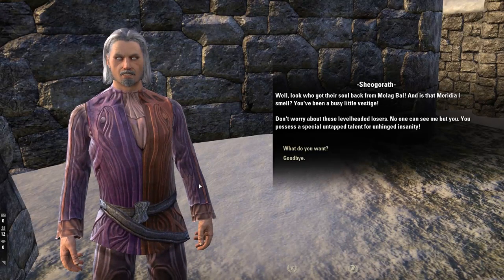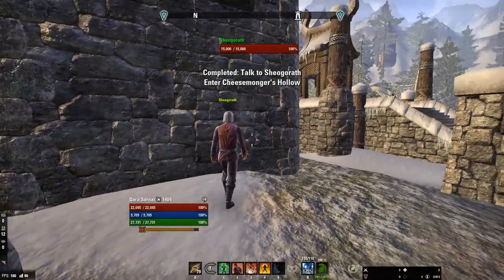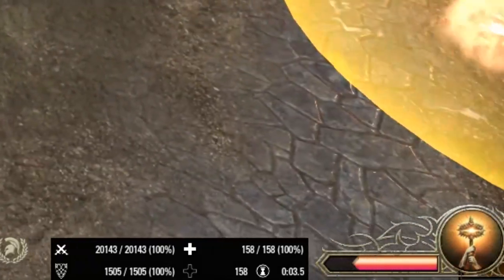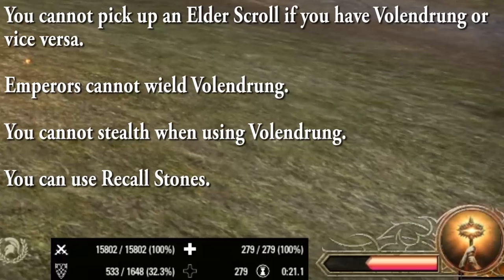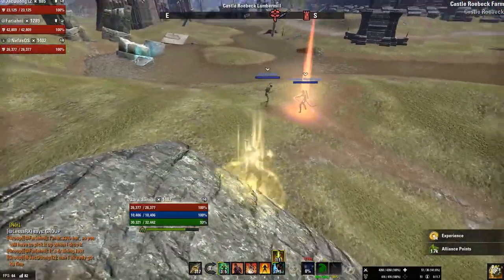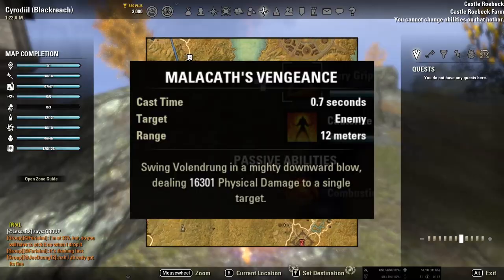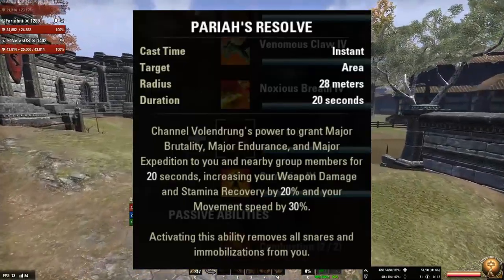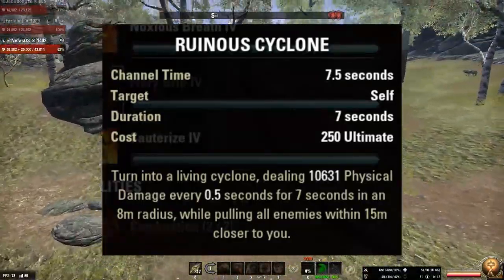VOLENDRUNG - ESO PvP Artifact Weapon: How Does It Work? | The Elder Scrolls Online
Pretty much all you need to know about Sheogorath's mad little idea for PvP'ers because he's bored of PvP. There most likely will be more artifact weapons implemented in the open world PvP of Cyrodiil in the future based on the dialogue you can have with Sheogorath.

If you guys have any questions, feel free to put them down in the comments below!